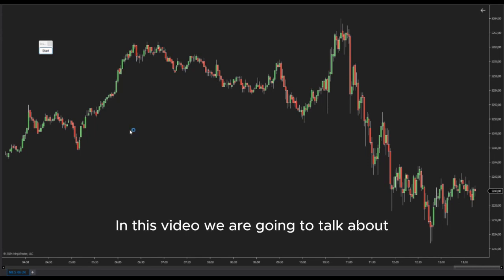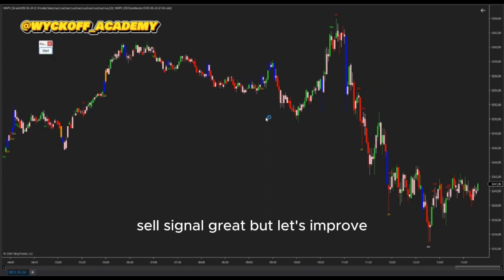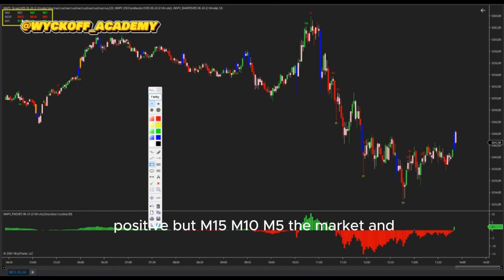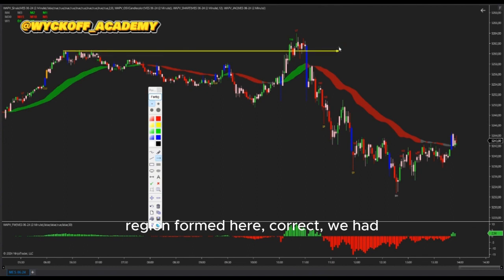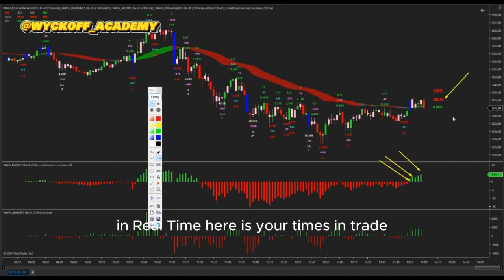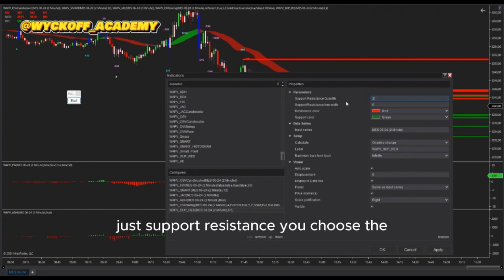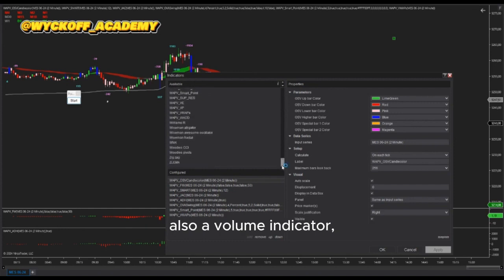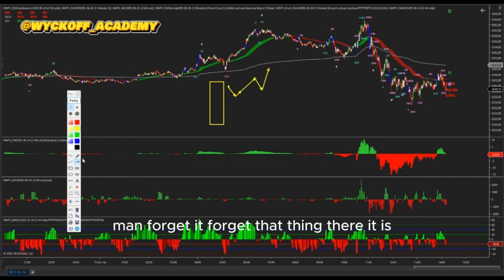Ninja Trader Indicators Wyckoff Trading